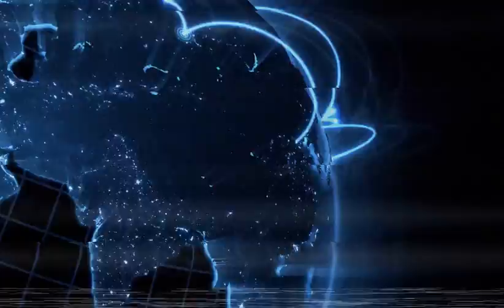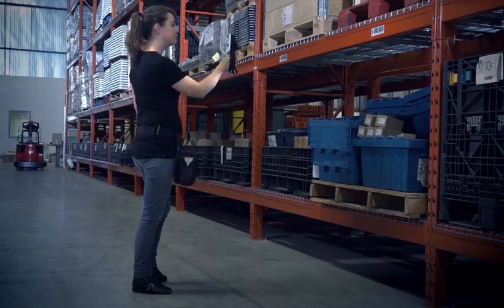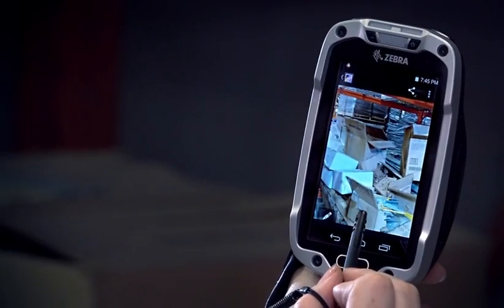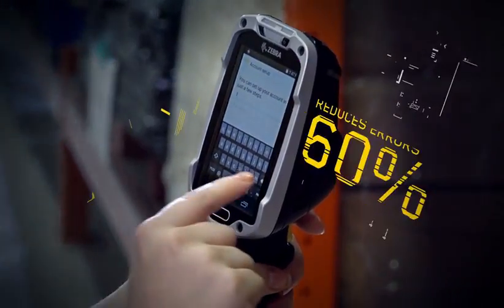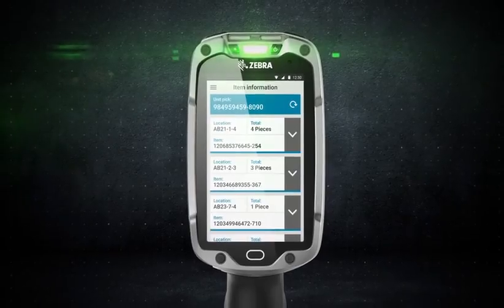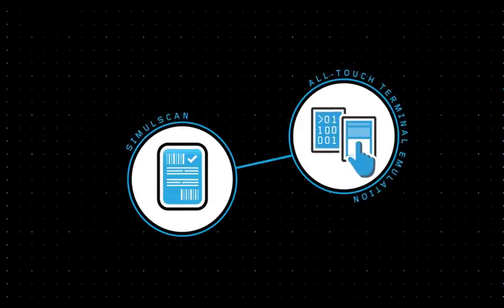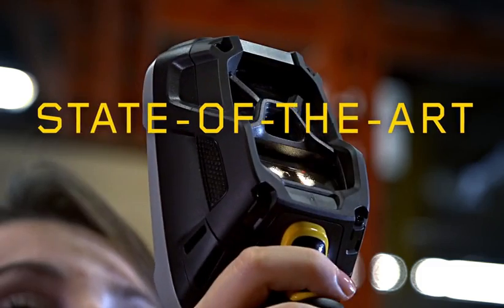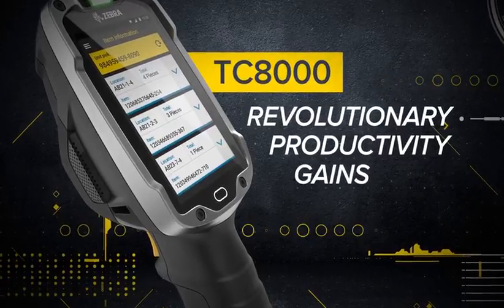TC8000, A Revolution in Mobile Computing, Productivity & Ergonomics